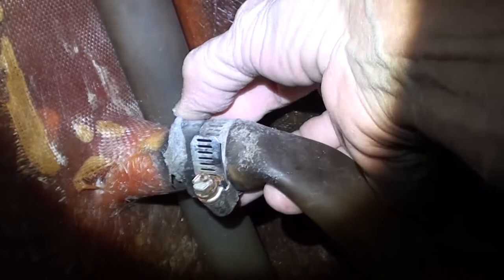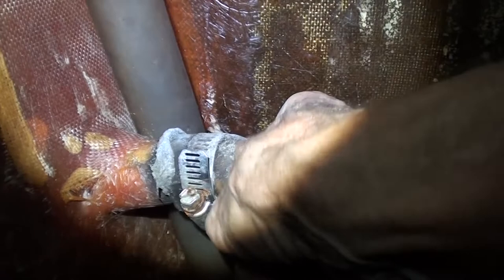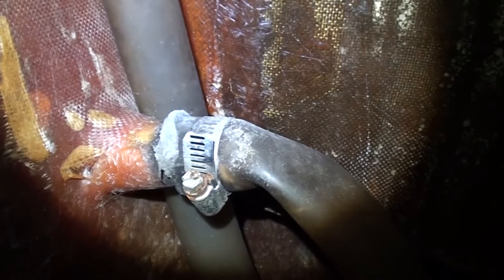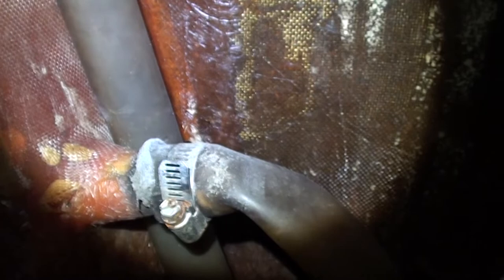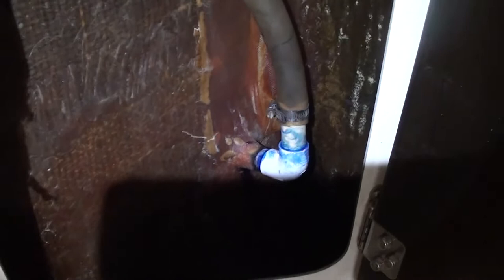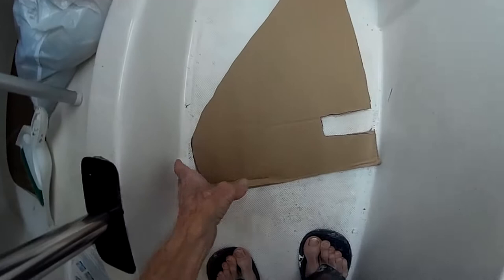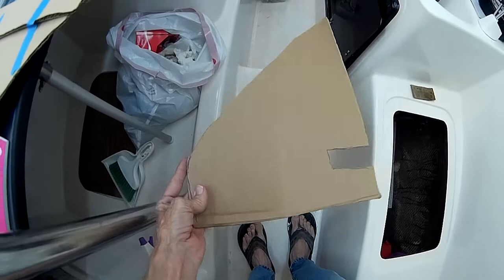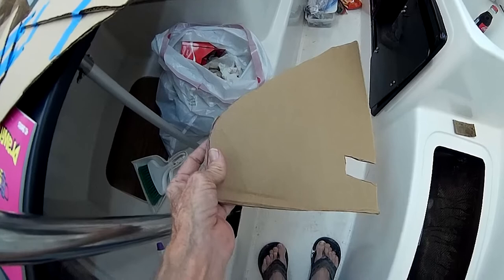Attach Shelves to fiberglass hull of boat (ceilings too)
I was surprised to find no shelves in the galley cabinet and also under the bathroom sink.  It almost looked like the boat was built without them.  Both cabinets were open to the bilge.

When I got my first boat, I wondered how you could possibly add shelves for more efficient storage.  You can't just screw something to the wall if the wall is the side of your boat's hull.  Fortunately, I have learned that you can fiberglass little wood strips to the hull and then attach anything you need to these wood strips.

This same trick works well for ceilings too!  You can glue wood strips to the ceiling in the cabin, leaving a couple of feet between them.  Then you can screw any kind of ceiling material to the wood strips without having screws going through the deck above.  Foam PVC panels 1/4 inch thick makes a nice ceiling.  Home Depot sells them where they have plastic siding.  If you get panels that are two feet wide, glue your wood strips exactly two feet apart and make the joint between panels right down the middle of your wood strips.  Once the panels are screwed to the wood strips, run another thin strip of wood over the top to hide the seam.

In the cabinets, I glued, then tabbed the wood to the hull using fiberglass cloth and resin.  Once the fiberglass had set up, the shelves could be wedged into position where they "float" on top of the wood strips.  This way they are free to move as the hull flexes a bit.